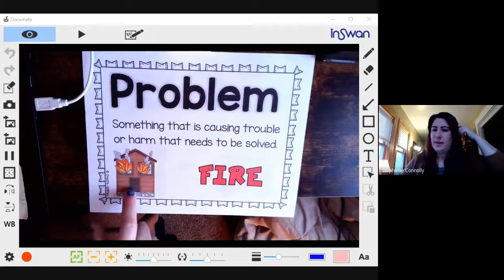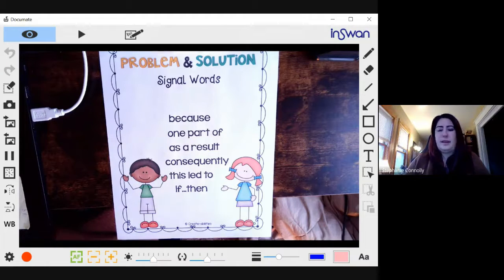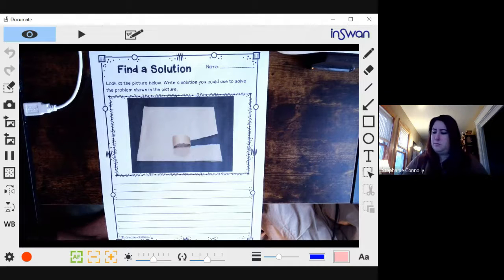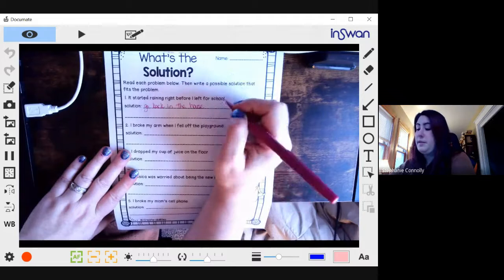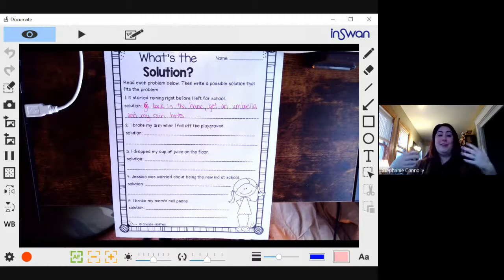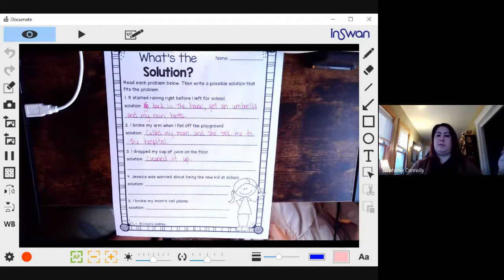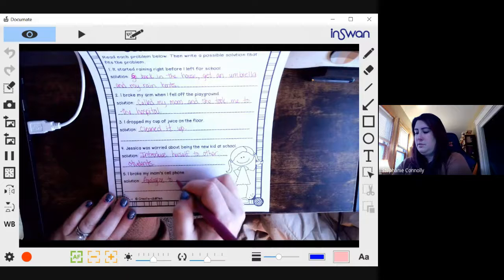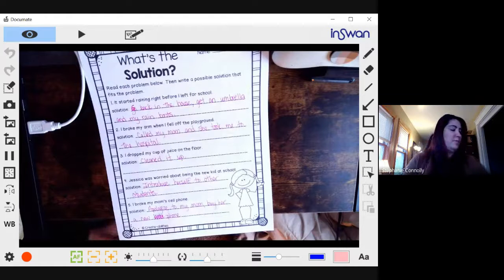5th Grade Unit 1 Week 2 Comprehension Problem Solution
5th Grade Unit 1 Week 2 Comprehension Problem Solution